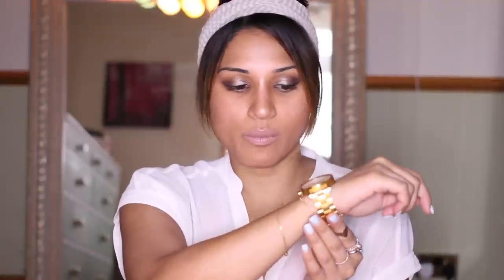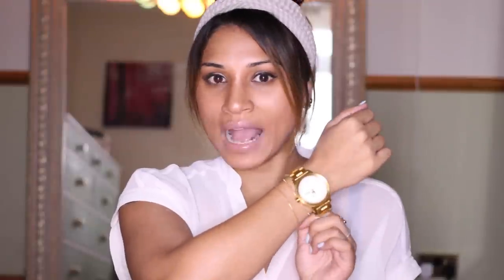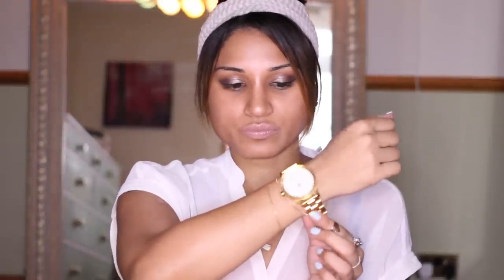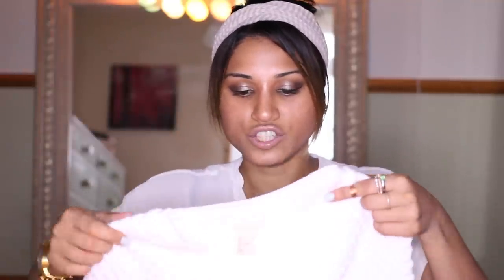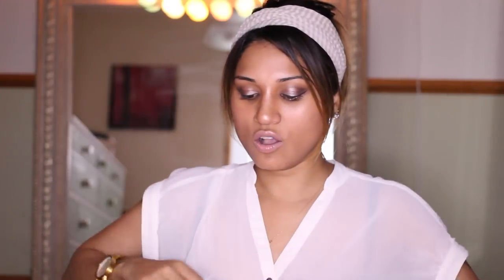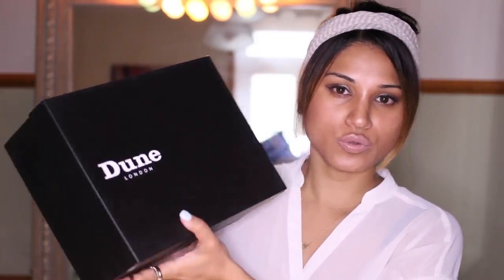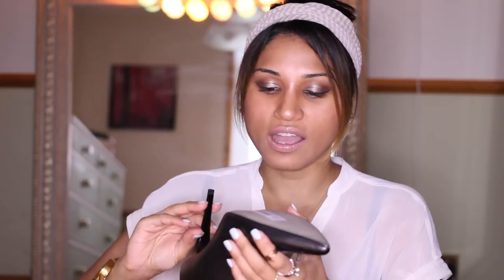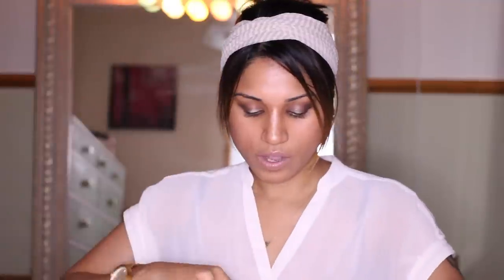Holiday Beauty Haul!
TECH STUFF»

Sound : Rode VideoMic-R Shotgun Condenser Microphone with Rycote Suspension

ITEMS MENTIONED»

Nixon Matte All Gold (Mens) Watch
Topshop Disclosed Nail Polish
Mac Viva Glam II Lipstick
Gosh Lip Laquer in 002 Lovely Lips
NYX Honey Dew Primer
Mac Global Glow Highlighter
Revlon Pinched Cheek Stain
Nars 'Gina' Blush
Tom Ford 04 Savage  - Dupe is Honour by Sleek
Johnson Baby Oil Gel
Kiels Double Strength Deep Wrinkle Treatment
Kiels Lip Balm in Mint
Kiels BB Cream in Medium
Apple iPhone 6 Case in Coral
H&M White Quilted Jumper
Dune Ankle Boots
Dune Boots with Double Zips